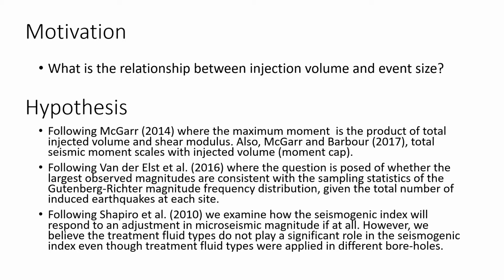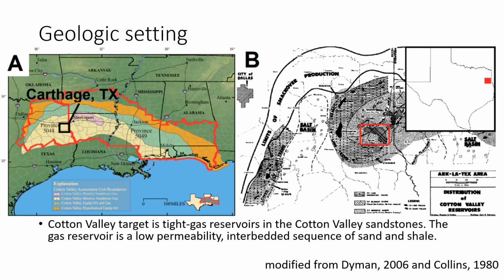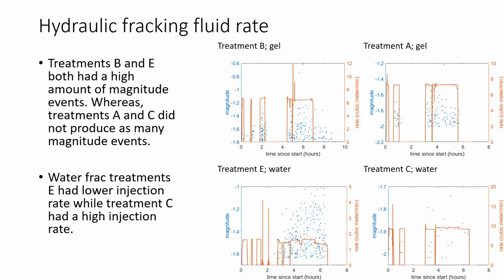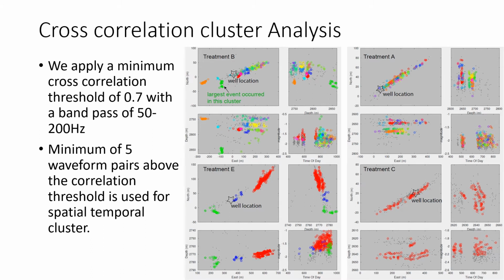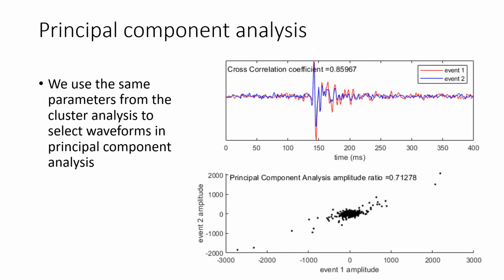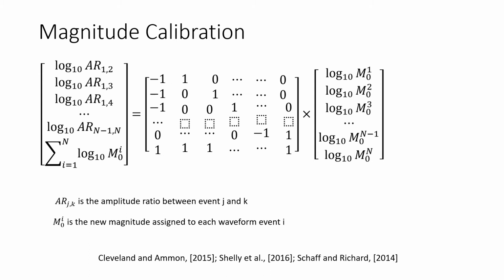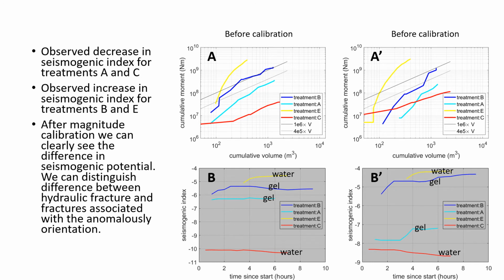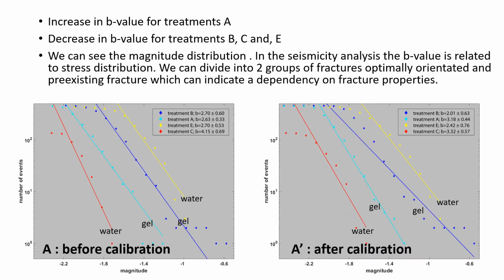Microseismicity during hydraulic fracture –Application of spatial temporal magnitude calibration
Seismological Society of America - Eastern Section annual meeting for 2020

Abstract #59